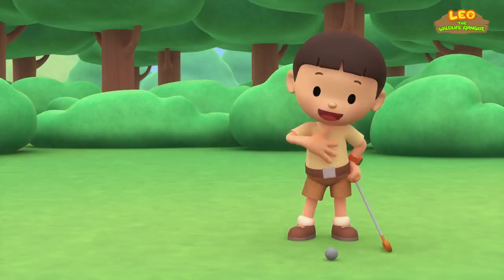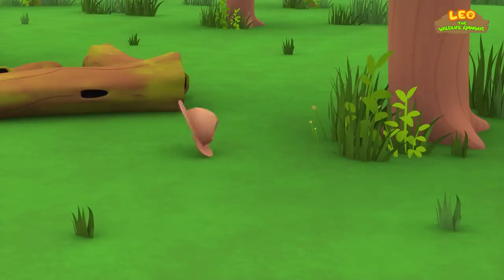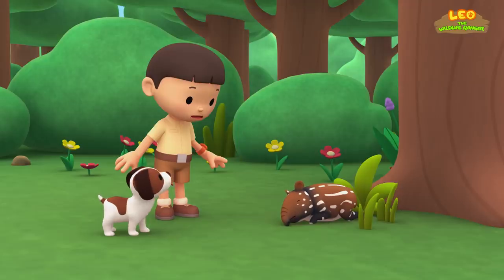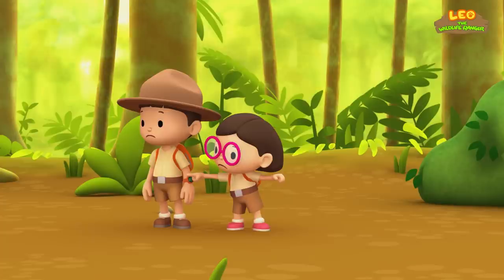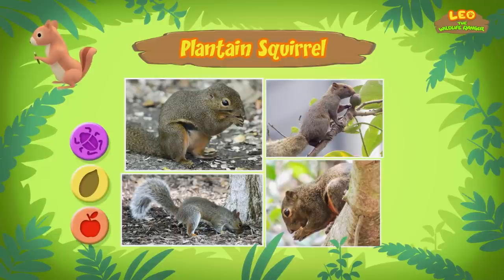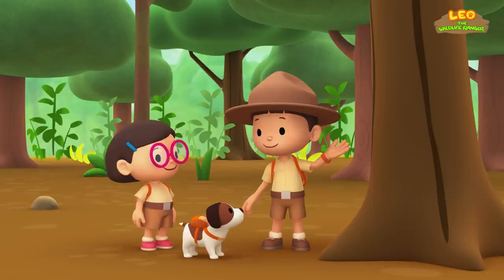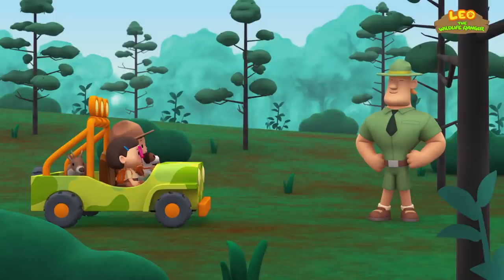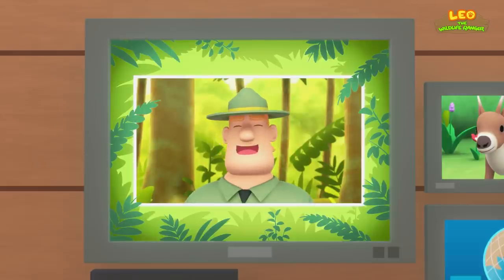Furry Animals (Part 3/5) - Exciting & Educative Animals Stories for Kids | Leo the Wildlife Ranger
Hey adventurers! In today's animated compilation, we are featuring the second part of our list of Furry Animals! They are all so fluffy and cuddly! Are you be able to name and identify all the animals shown in today's video?

Here are all of the amazing animals featured in today’s extended minisode:
• 00:25 -- Eastern Spotted Skunk
• 06:46 -- Malayan Tapir
• 13:21 -- Plantain Squirrel
• 19:47 -- Reindeer

If you like our minisodes, you'll definitely love this one!

Check out our brand new extended minisodes and new fun animal facts from Ranger Rocky! It's everything you love, with that something extra! Have fun, Junior Rangers!